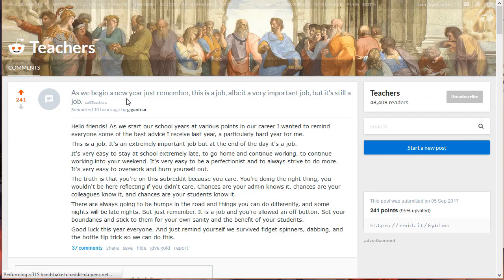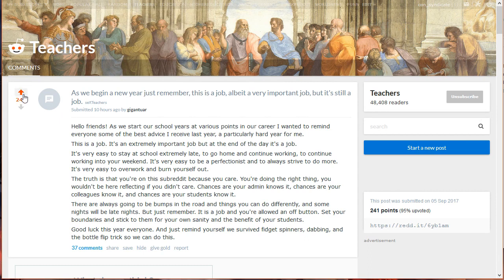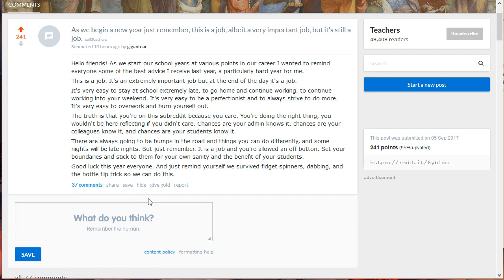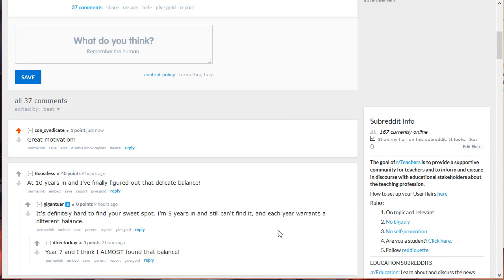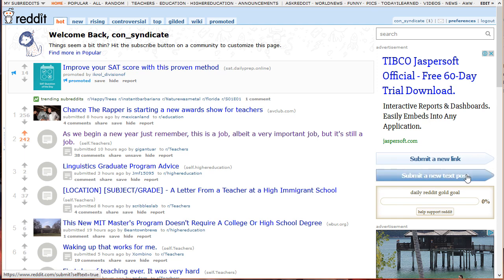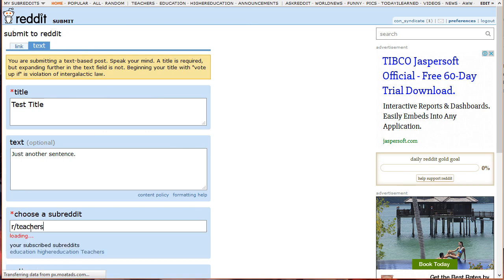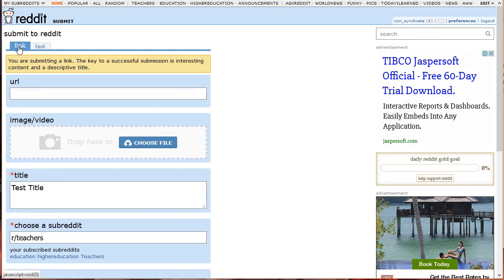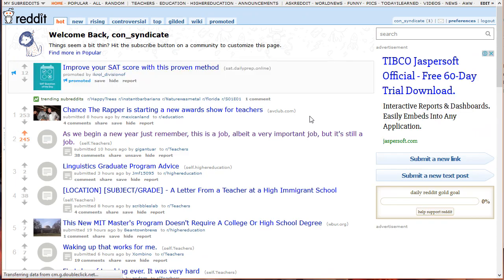Become Marketing Expert / Reddit / Participate As Redditor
Be a "Marketing Guru" a free course for everyone.